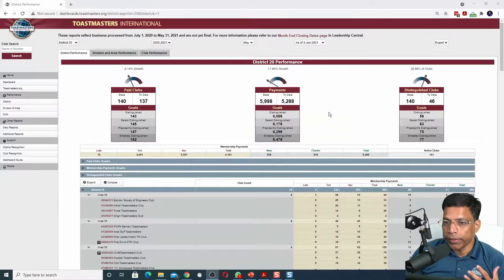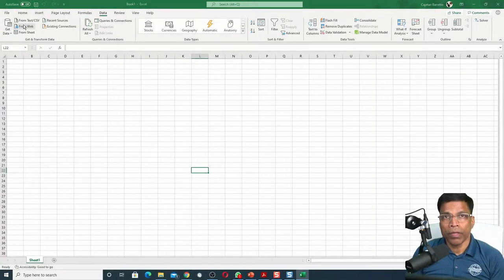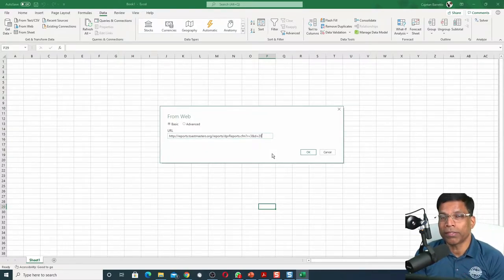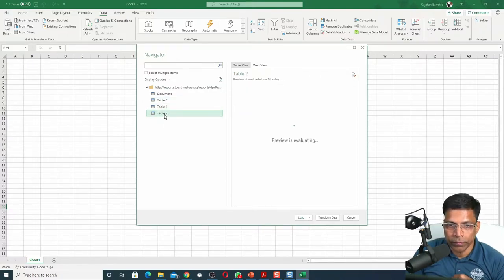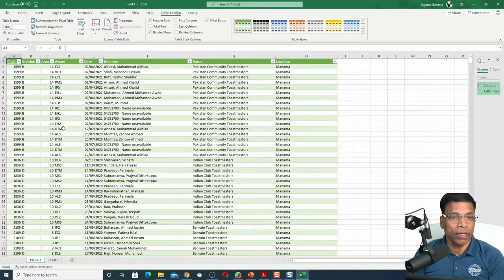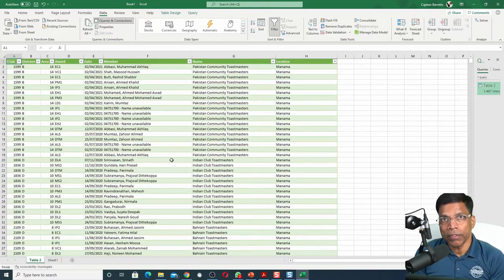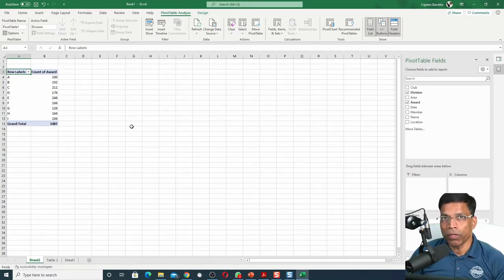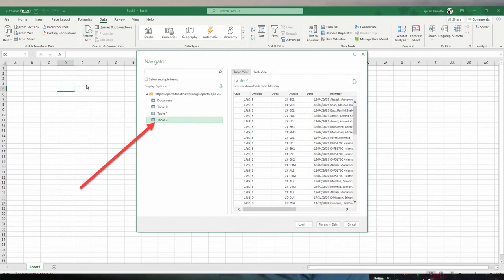Export Data from WEB to EXCEL - Part 2 (Using Page URL)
If you have an unencrypted page that contacts structured data, you can directly load that data in EXCEL using the 'Data-From Web' feature and then identify the table that contains the data and load it into EXCEL using the 'Transform Data' tool